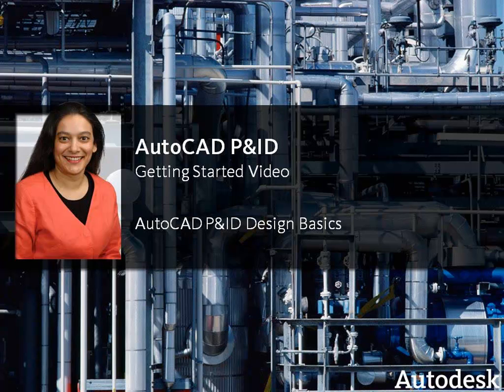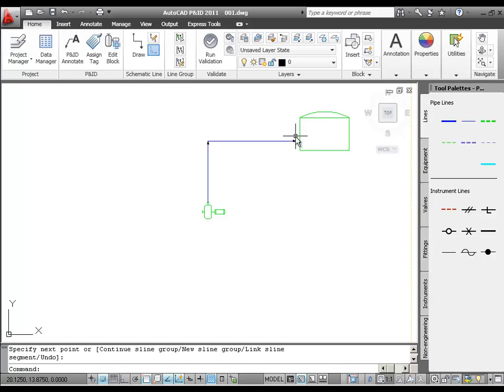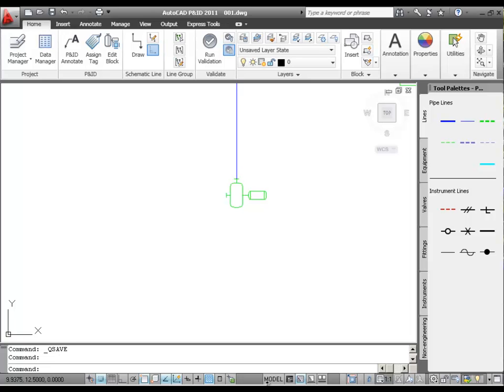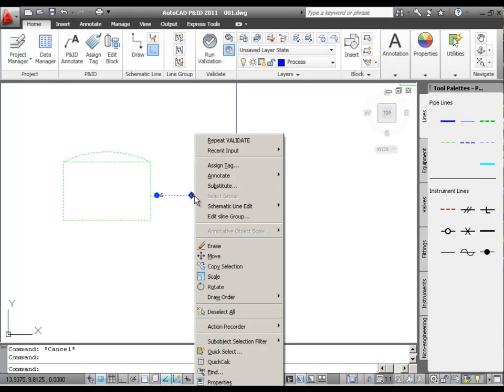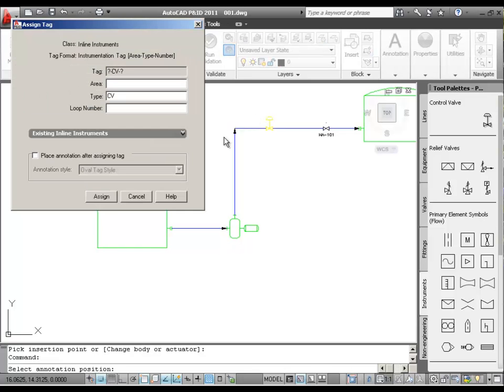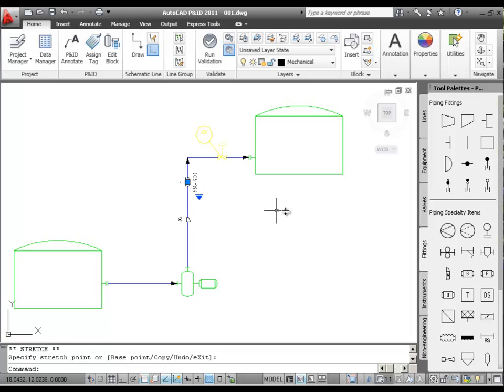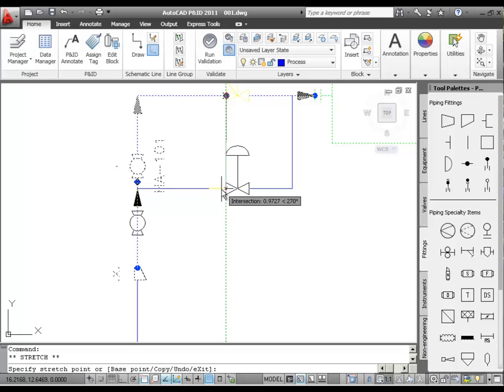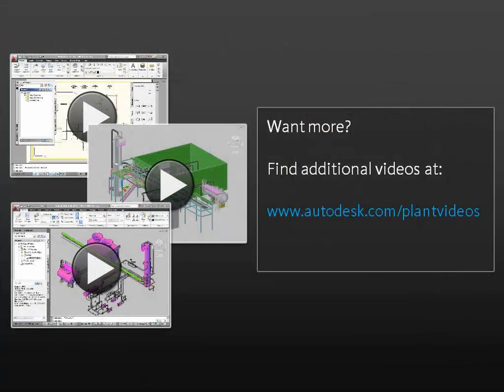AutoCAD P&ID Design Basics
Create a P&ID schematic drawing, add equipment, pipe lines, inline components, and instruments. Add tags and annotations to piping components.